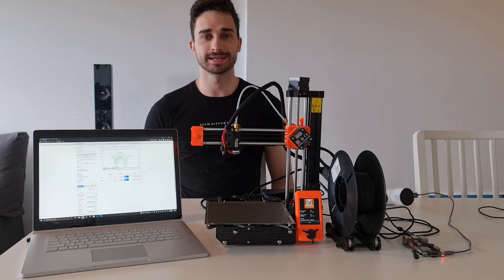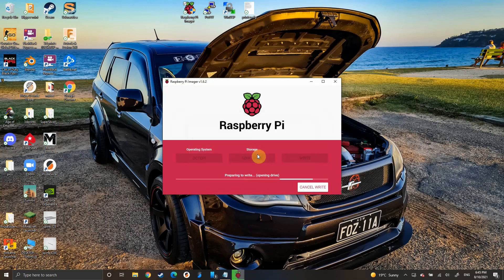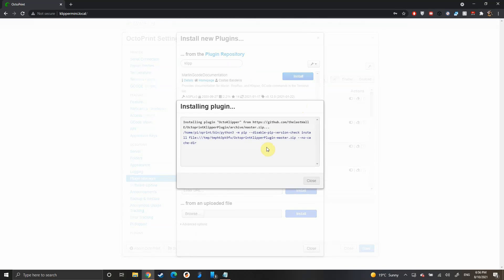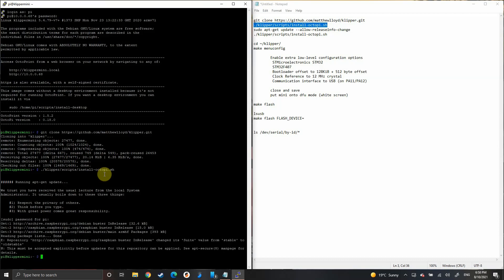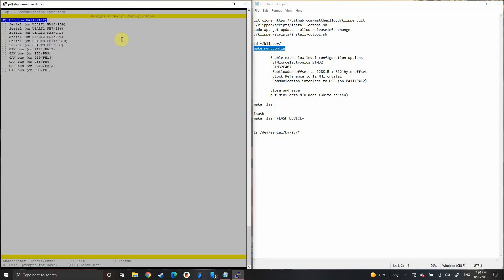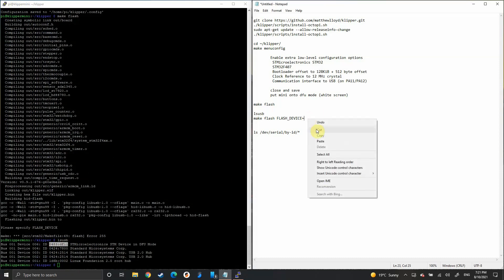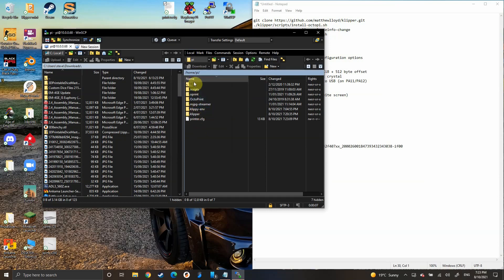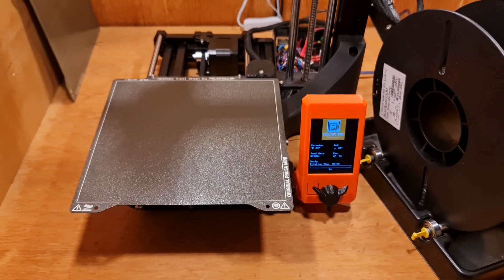How to install klipper on Prusa mini running Octoprint.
Tutorial for installing klipper firmware onto Prusa mini.

big thanks to @matthewlloyd for laying all the ground work for this to work.

github in video doesnt work anymore use this one for the git clone command

dfu mode pins may be different if you have the older mini with 3 pins